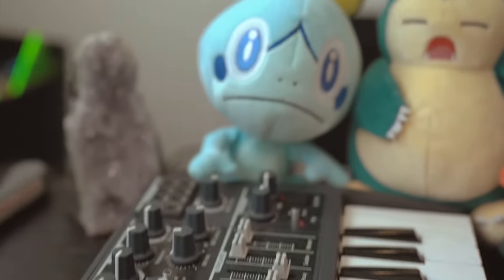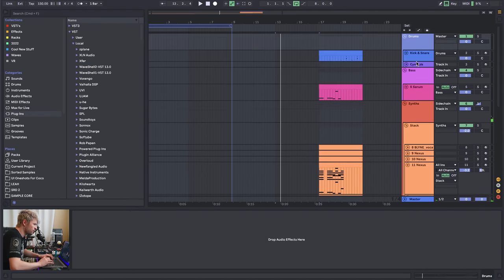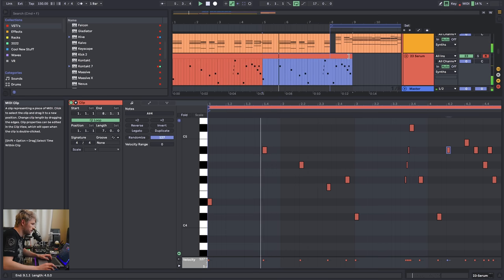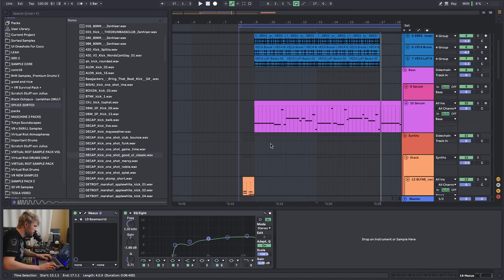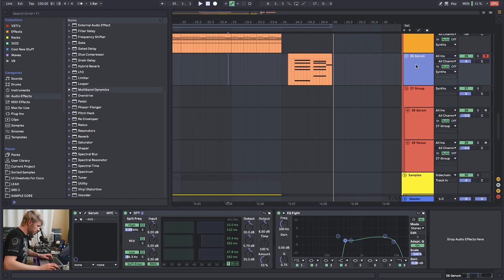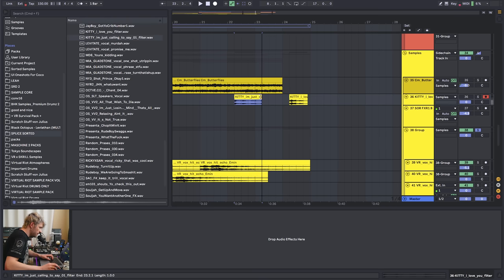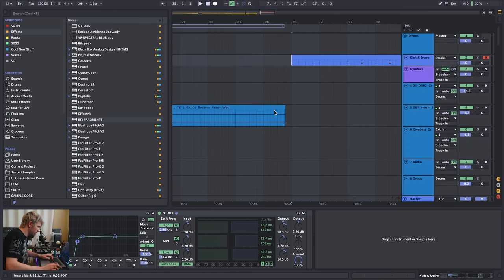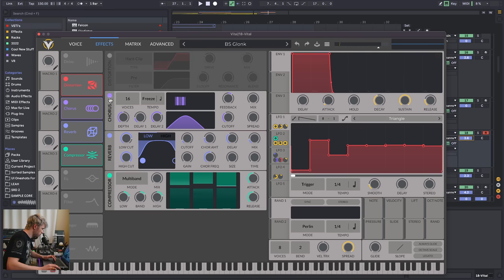Studio Time S2 EP3 - Track From Scratch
00:00:00 - Intro
00:00:34 - My Ableton Template

00:01:37 - Starting Idea
00:04:50 - Intro Chords
00:08:55 - Intro Drums
00:13:08 - Intro FX
00:16:45 - Buildup pt.1
00:18:46 - Intro Melody
00:24:42 - Breakbeat Section
00:30:38 - Buildup pt.2
00:37:18 - Vocals & Ear Candy
00:46:00 - Granular Ear Candy
00:49:10 - Buildup pt.3

00:50:02 - First Growl Bass (Serum)
00:59:53 - Main Bass 1 (Vital)
01:18:53 - Buildup Arp
01:27:38 - Cymbals
01:30:21 - Filler Bass (Serum)
01:35:26 - Filler Reese (Serum)
01:39:47 - Arrangement Thoughts
01:42:12 - Hype Layer (Serum)

01:46:17 - Machine Gun Bass pt.1 (Kick 2)
01:52:57 - Machine Gun Bass pt.2 (Simpler & FX)
02:03:48 - More Background Elements
02:05:37 - NEW SNARES
02:16:35 - Detailed Fill Work
02:19:17 - Machine Gun Bass Variation
02:25:10 - Filler Reese (Resampling)
02:27:57 - Tribal Crowd Chants
02:31:21 - MASTERING

02:39:24 - FINAL TRACK